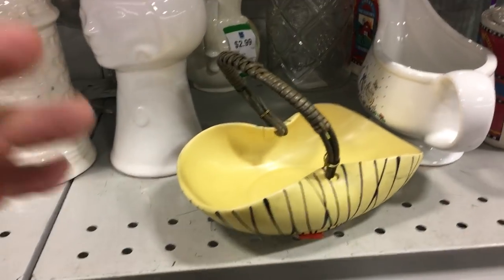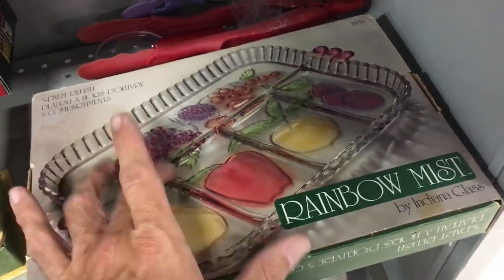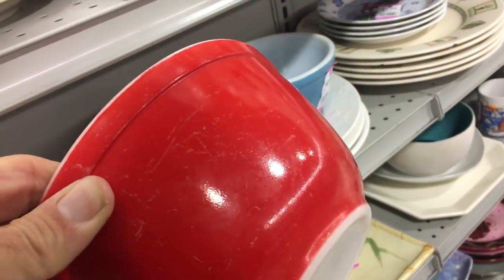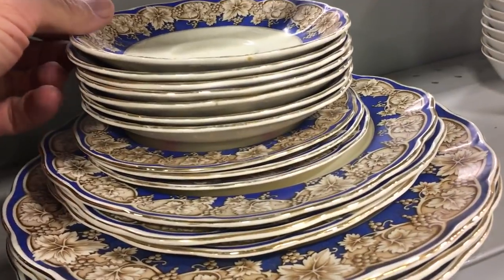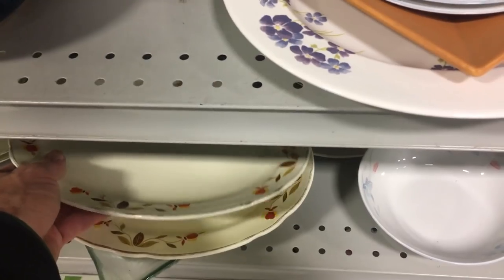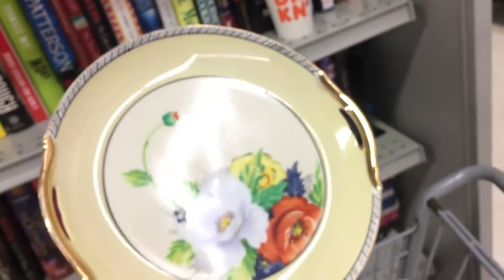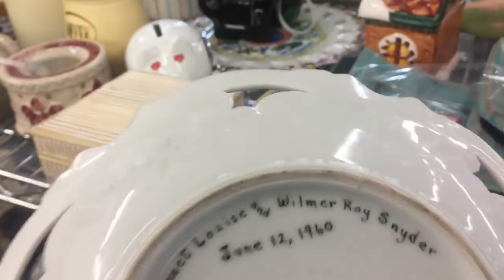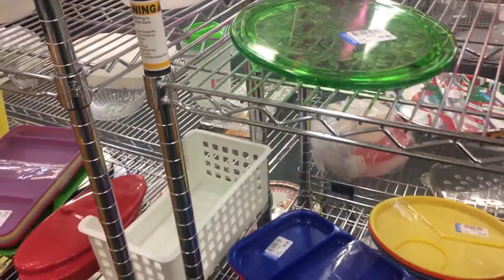Pre Thanksgiving Thrift Haul Shopping Trip!